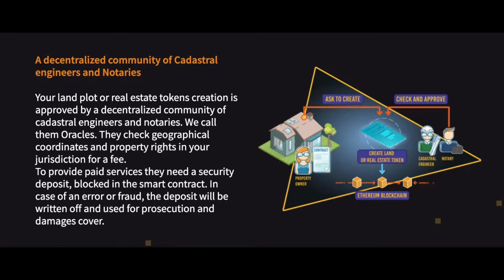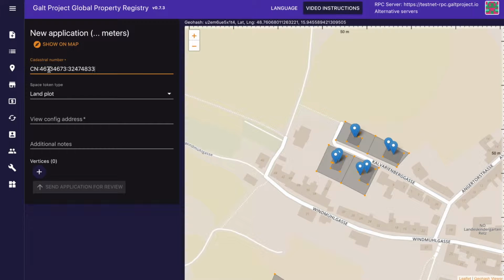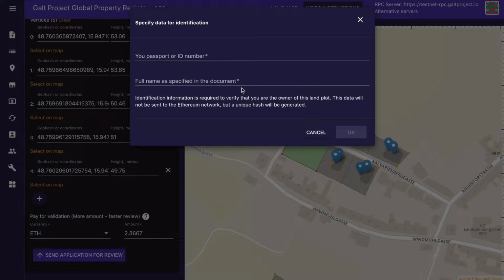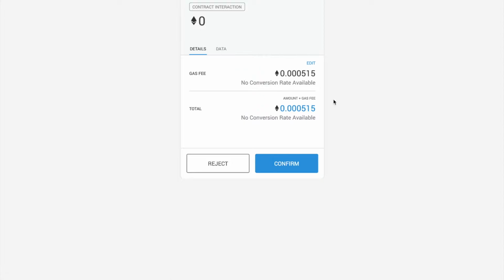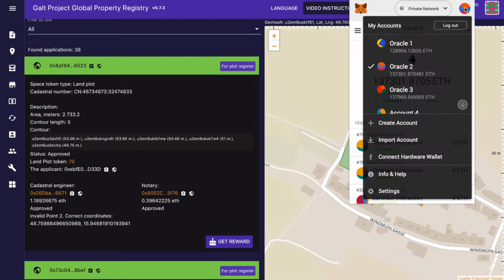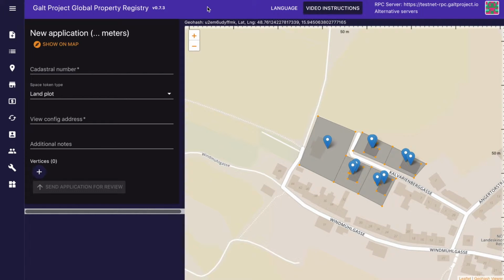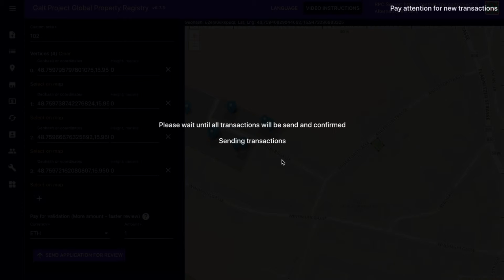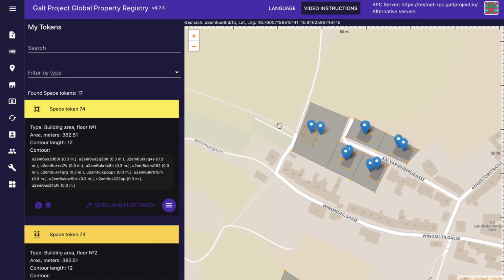A decentralized community of Cadastral engineers and Notaries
Your land plot or real estate tokens creation is approved by a decentralized community of cadastral engineers and notaries. We call them Oracles. They check geographical coordinates and property rights in your jurisdiction for a fee.
To provide paid services they need a security deposit, blocked in the smart contract. In case of an error or fraud, the deposit will be written off and used for prosecution and damages cover.

Galt Project is Land and real estate registry and self-governance platform on Ethereum with a lot of interesting features like:
- land and real estate tokenisation;
- geo-spatial accounting on smart contracts;
- liquid democracy;
- delegative community multisigs.

If you have any questions, don’t hesitate to ask.